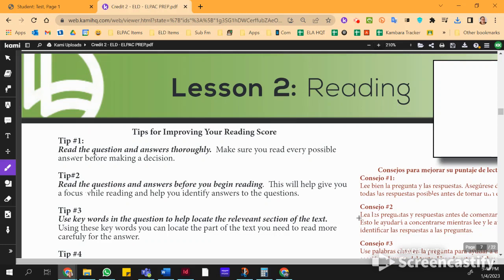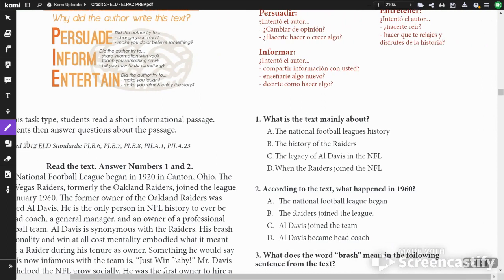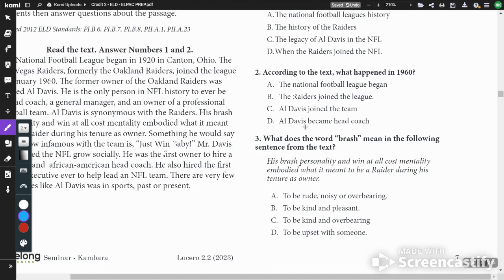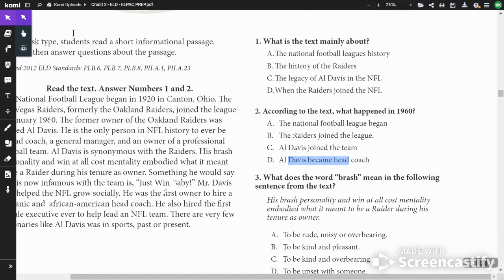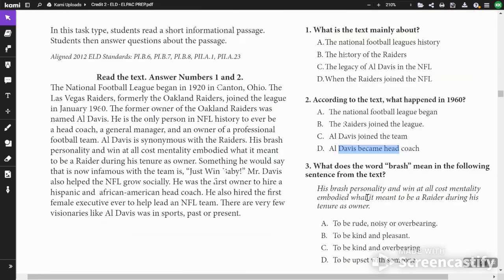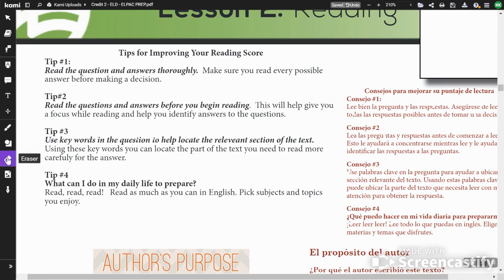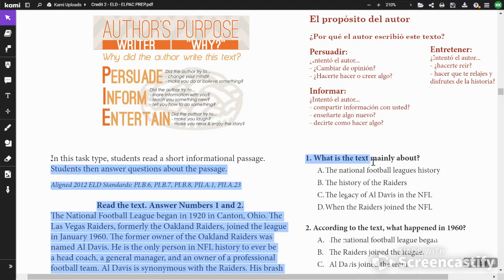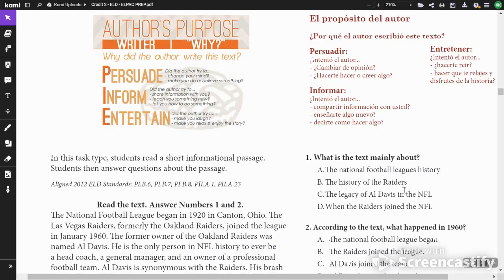ELPAC Practice - Page 7 - Credit 2